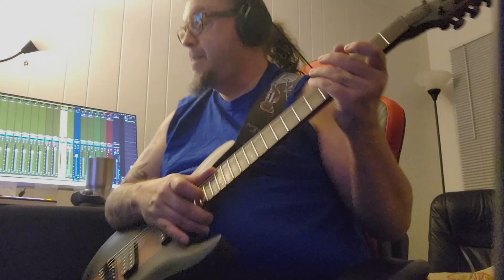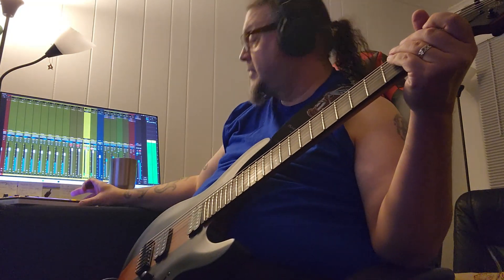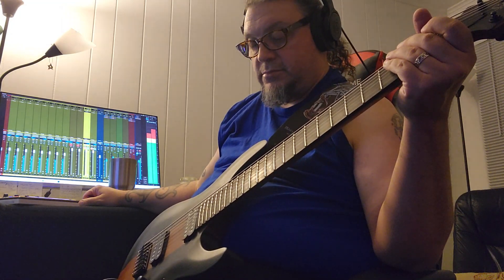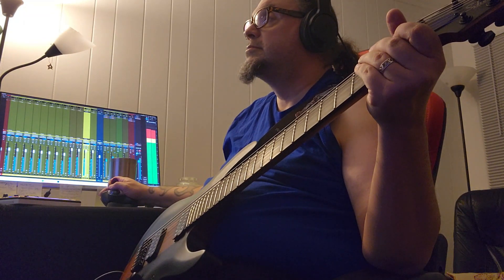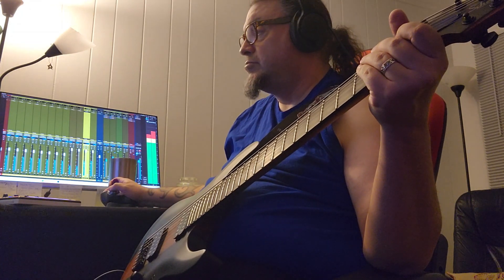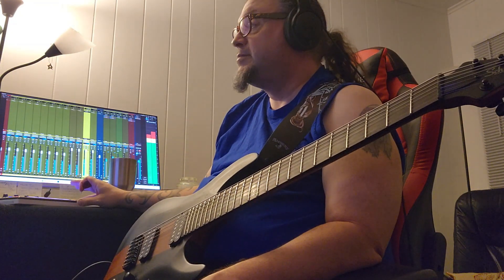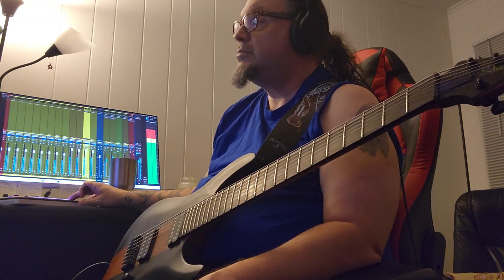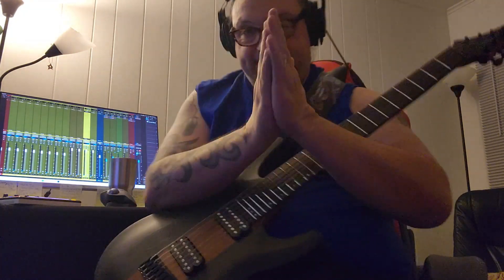THE RECORDING OF THE DOUBLED SOLO FOR EAT WHAT YOU KILL!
Join me for an in-studio behind-the-scenes look at recording the doubled solo for my new song, Eat What You Kill...  finally, a short video again!